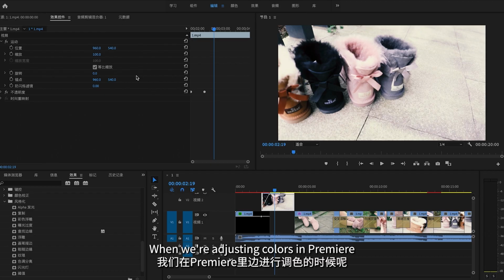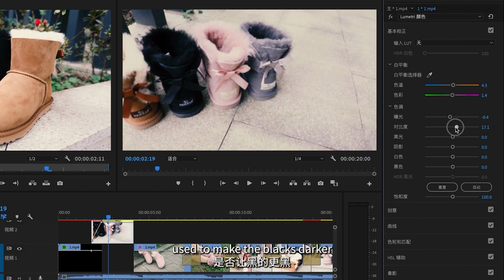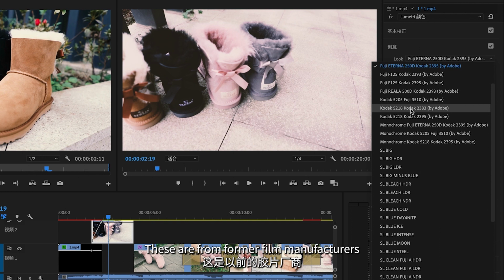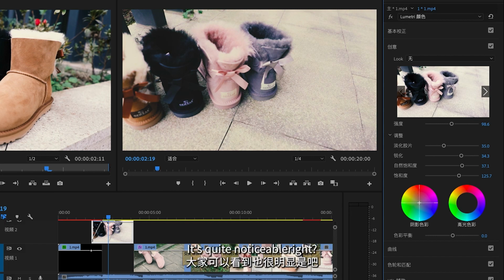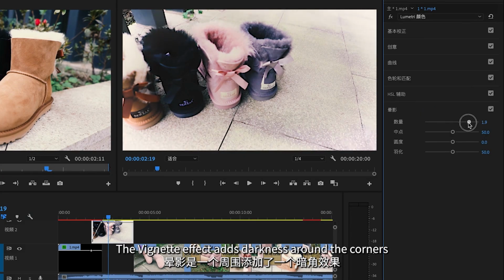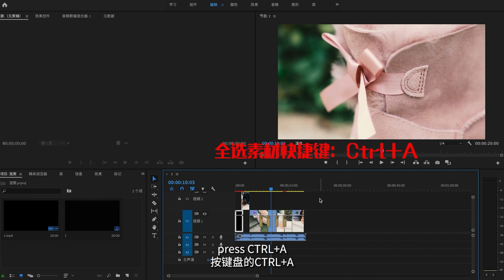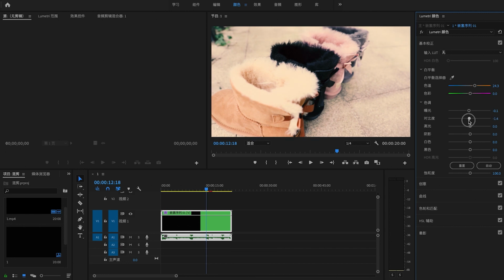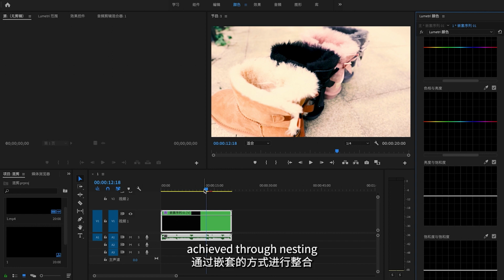2.8 Color adjustment